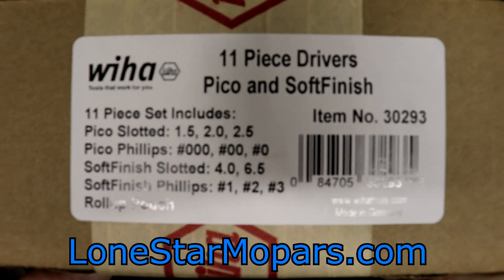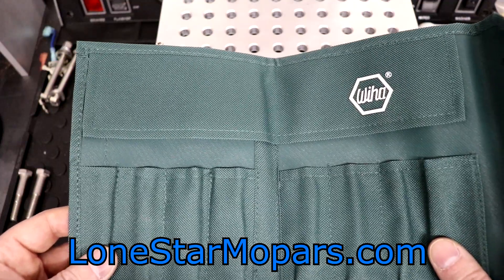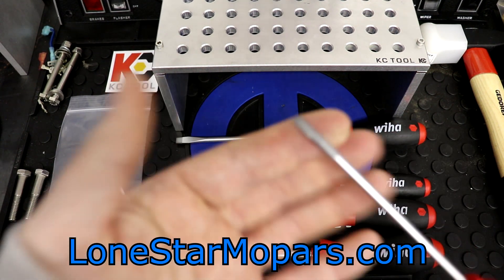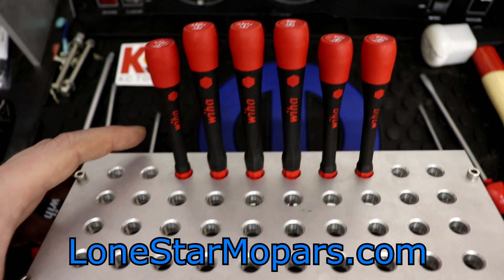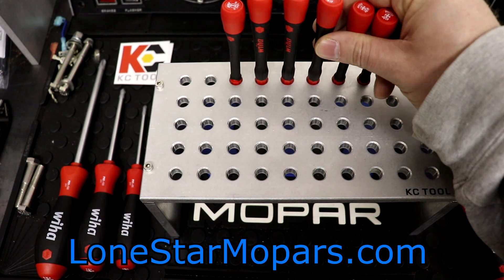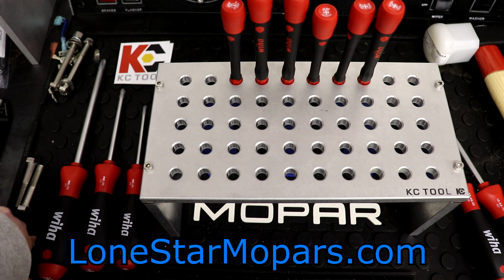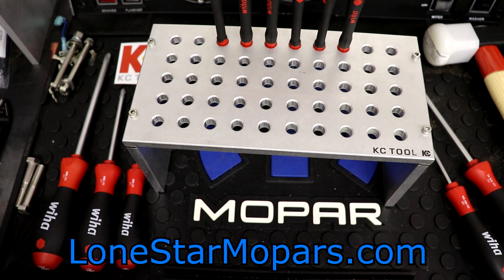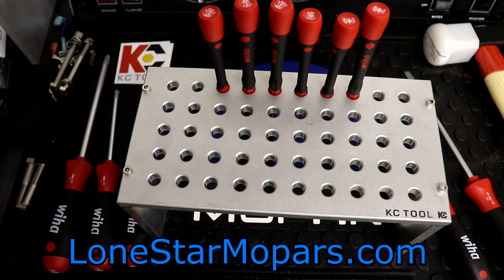KC Tool Exclusive Wiha 11 Piece Screwdriver Set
In this video we take a look at the collaborative set of screwdrivers from Wiha, sold exclusively thru KC Tool.  This really is an incredibl well rounded and diverse set that would fit the bill for a great many users.  For those diving in to the world of German Tools, if Wiha's Soft Finish is your favorite you have tried, this set represents a great way to round out your test.

Included are (6) Wiha Pico Finish Precision Screwdrivers, complete with a roll up pouch:
-Phillips: #000, #00, and #0
-Slotted 1.5, 2.0, and 2.5

AND

(5) Full Size Wiha Soft Finish Screwdrivers
-Phillips: #1, #2, and #3
-Slotted 4.0 and 6.5

You also get the special Wiha x KC Tool Combo Sticker...